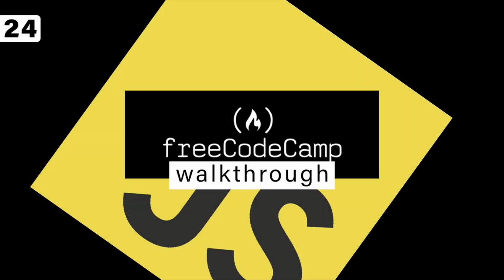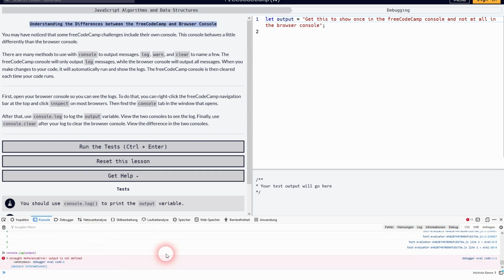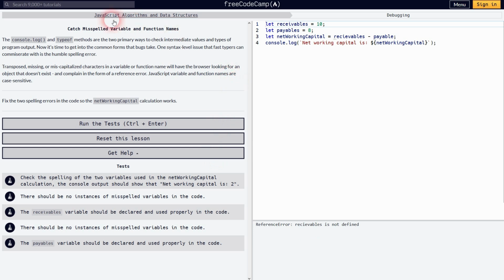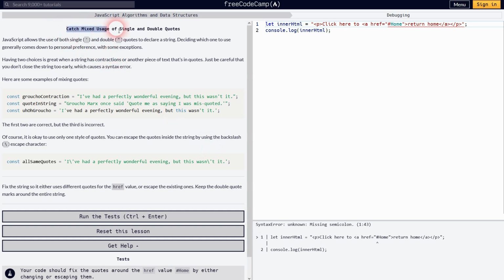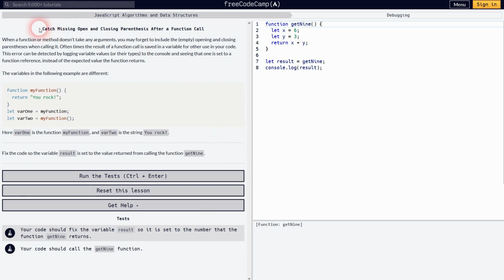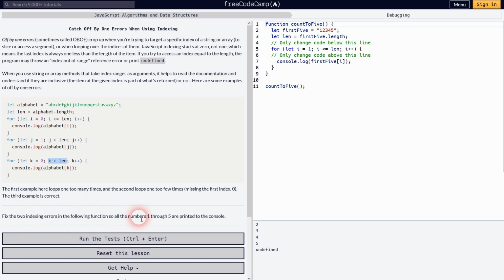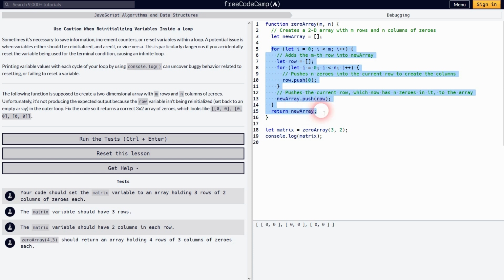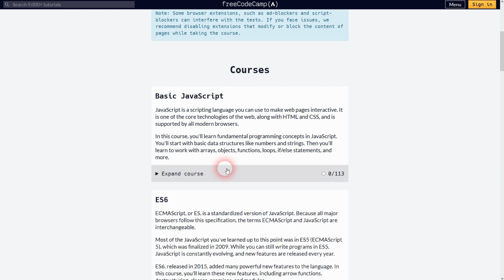Free Code Camp Walkthrough 24 | JavaScript - Debugging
In this tutorial I'll show you how to get through the JavaScript Debugging course on Free Code Camp.

Timestamps
0:00 Intro
0:14 Use the JavaScript Console to Check the Value of a Variable
1:01 Understanding the Differences between the freeCodeCamp and Browser Console
3:00 Use typeof to Check the Type of a Variable
4:12 Catch Misspelled Variable and Function Names
5:15 Catch Unclosed Parentheses, Brackets, Braces and Quotes
5:42 Catch Mixed Usage of Single and Double Quotes
6:30 Catch Use of Assignment Operator Instead of Equality Operator
7:44 Catch Missing Open and Closing Parenthesis After a Function Call
8:14 Catch Arguments Passed in the Wrong Order When Calling a Function
9:25 Catch Off By One Errors When Using Indexing
10:41 Use Caution When Reinitializing Variables Inside a Loop
12:20 Prevent Infinite Loops with a Valid Terminal Condition
13:46 Outro